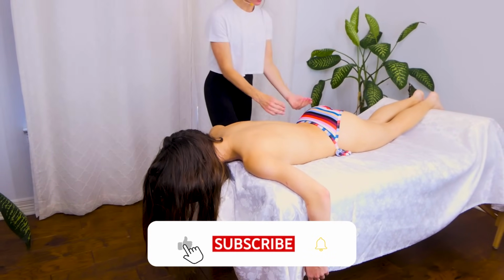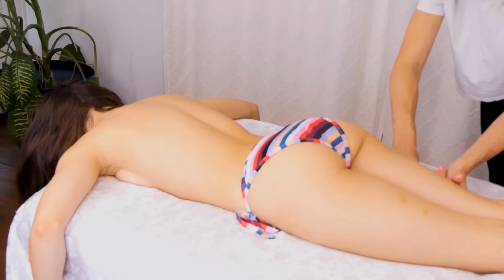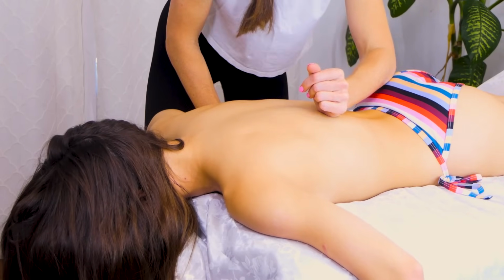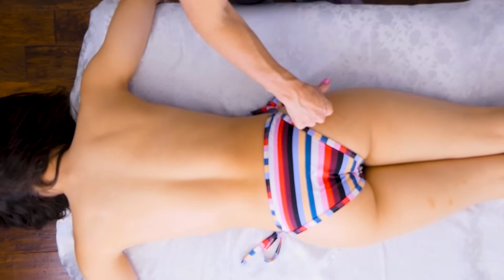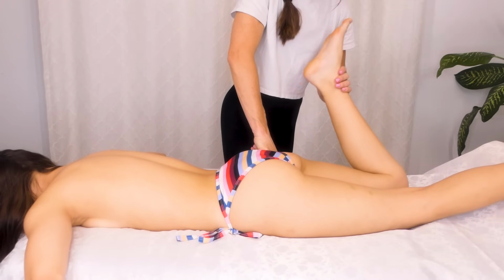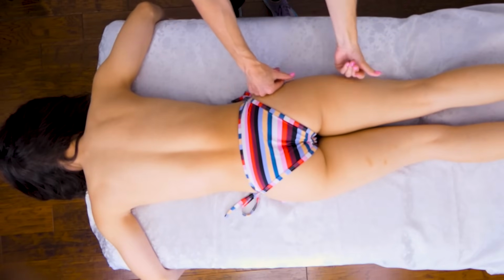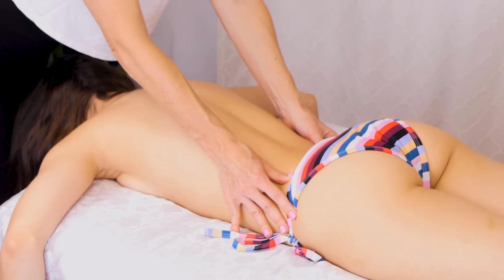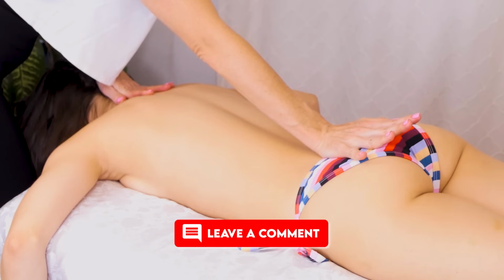WOW! Full Back & Glute Massage Therapy, Hits All the Right Spots for Pain Relief, Deep Tissue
WOW! Full Back & Glute Massage Therapy, Hits All the Right Spots for Pain Relief, Deep Tissue 🌷Join us for exclusive Massage Videos

In this incredibly relaxing and deeply therapeutic session, we focus on a hip and full back massage designed to release deep-seated tension, improve mobility, and ease low back discomfort. Starting with gentle rocking along the IT band and working through glute medius, glute max, and piriformis, this massage is ideal for anyone experiencing tight hips, lower back pain, or simply needing a body reset.

Learn how to work around bony structures, apply active release techniques, and gradually build deeper pressure to unlock muscle restrictions and increase circulation. Whether you're a massage therapist looking to refine your skills or someone searching for relief, this session is full of invaluable techniques.

👉 Perfect for:
• Sciatica Relief
• IT Band & Glute Release
• Hip Flexibility & Lower Back Tension
• Massage Therapy Training